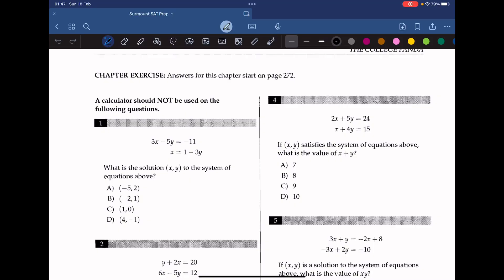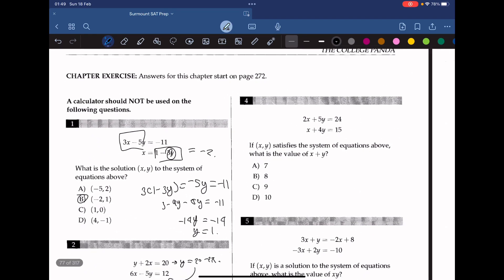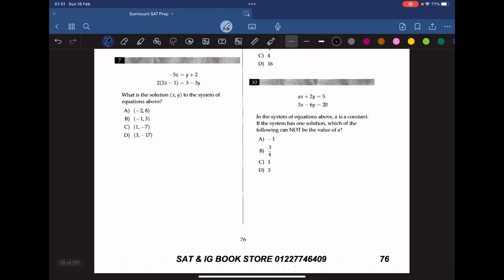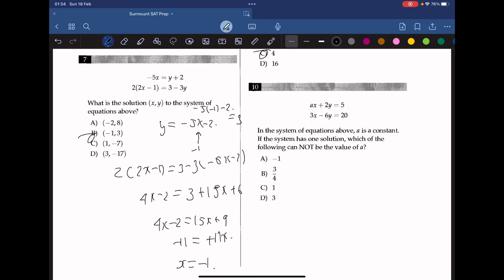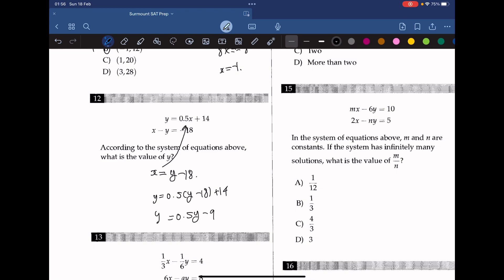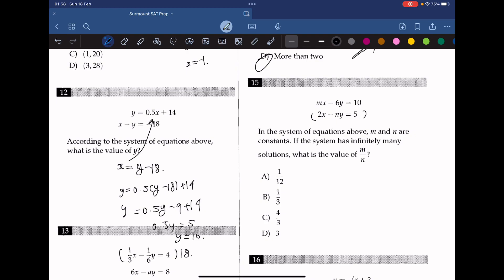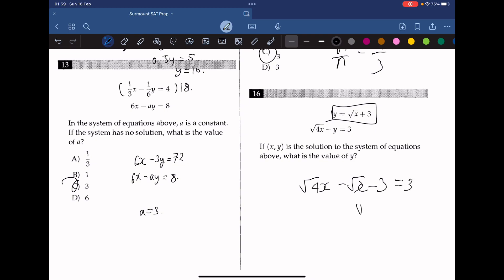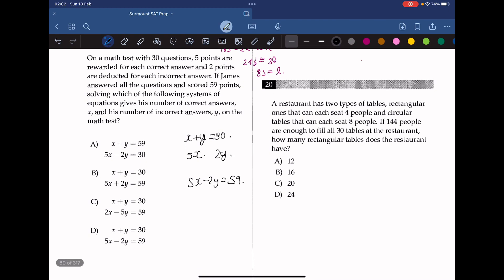College Panda SAT Math Chapter 9 - Systems of Equations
Unlock the secrets to mastering Systems of Equations with College Panda SAT Math Chapter 9! Join us on Surmount SAT as we delve into practical strategies and step-by-step solutions to conquer this challenging SAT math topic. Elevate your test prep game and boost your confidence with expert guidance from our channel. Don't let Systems of Equations hold you back – ace it with Surmount SAT today!

Your Search Queries!